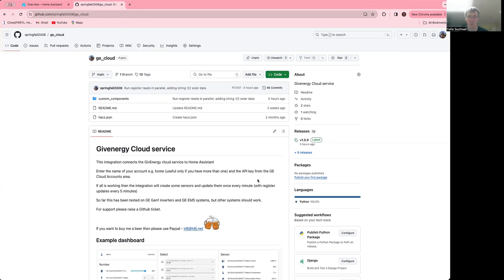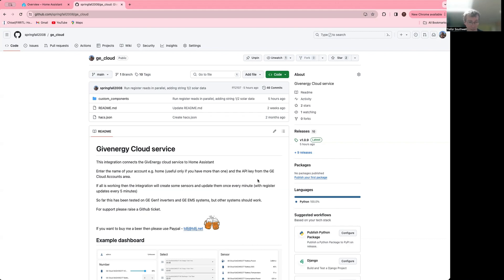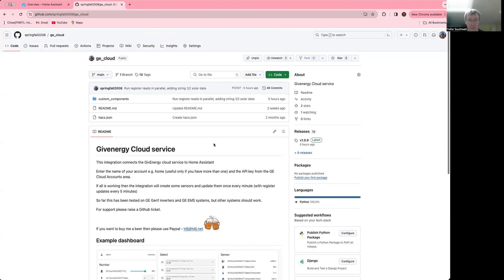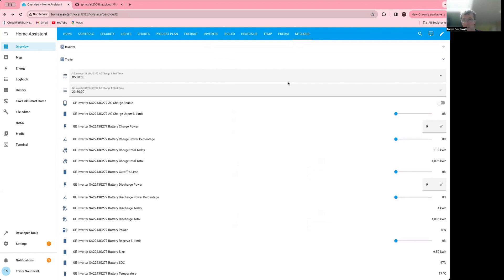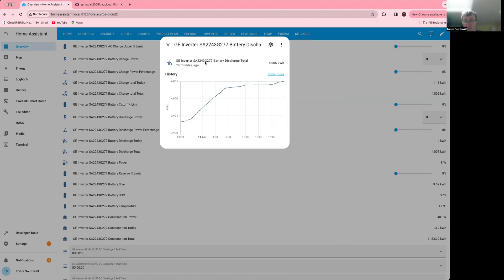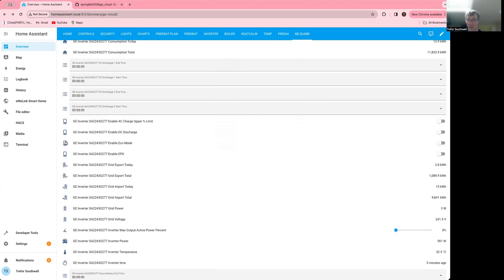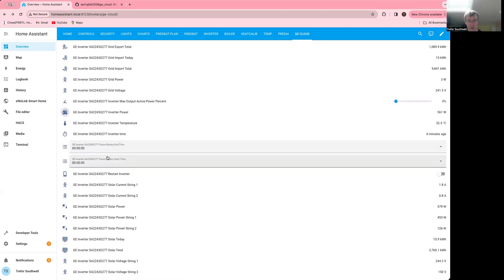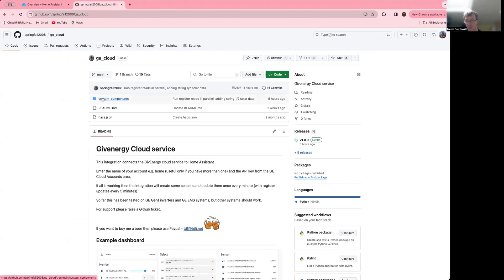HomeAssistant - Givenergy Cloud Integration (updated)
GivEnergy Cloud integration for Home Assistant allows Givenergy inverters to be monitored and controlled via the cloud.